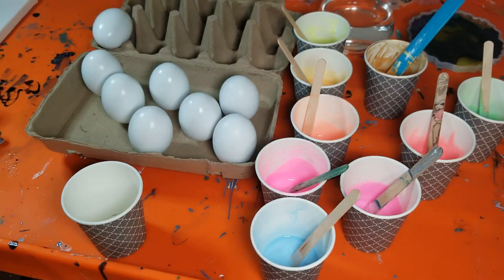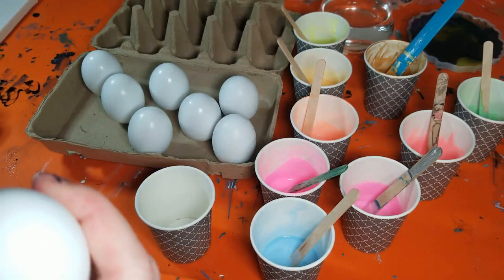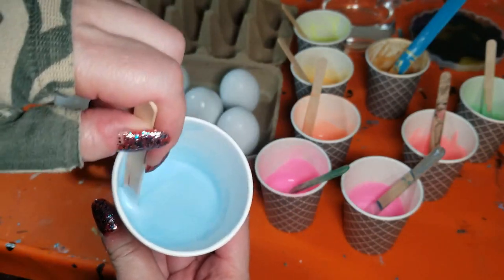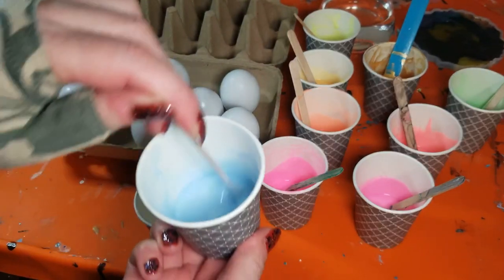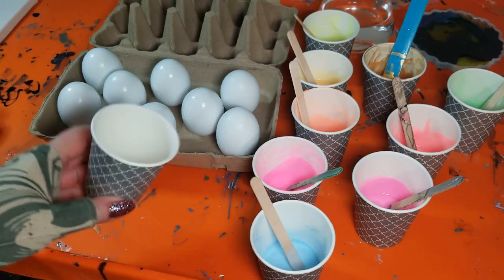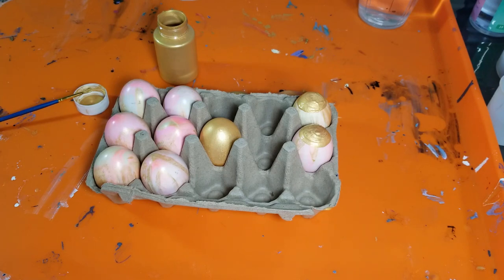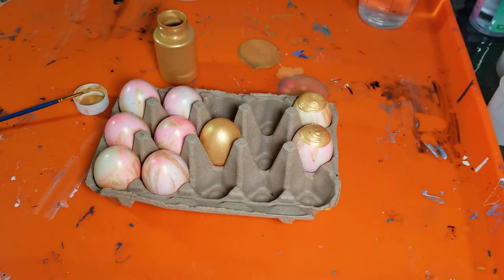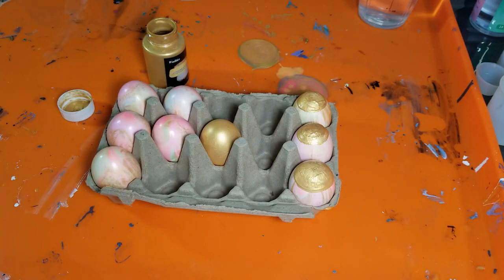16. Acrylic Paint Pour on Eggs for Easter with Gold & Pastel Glow Paints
Welcome to the Beauty in the Broken channel; my name is Heather Gaffney. In today’s video, I am pouring pastel glow paint - with a little gold - onto wooden eggs for Easter.

The purpose of this channel is to show beauty where there is sometimes chaos.

Chaos is often seen in both resin and acrylic paint pours. You have to work through the mess and follow various twists and turns to see the beauty that results.

Likewise, things in life aren’t always beautiful in the beginning, but if you look hard enough and often enough, you can find some beauty; you can even find beauty in the broken.

Don’t stop searching for beauty - it’s there if you look for it!

Supplies:
PROTECTION -
Cressi Gloves
Waterproof Apron
WORKSPACE -
Clear Vinyl Tablecloth Protector
Black & Gold Tablecloth
Resiners Craft Mat
Silicone Griddle Mat
Silicone Mat for Drying (Dark Grey)
Silicone Drying Mats (2-pack - light grey)
Resin Leveling Table
Paper Towel Holder w/Spray Bottle
Acrylic Organizers
Glass Sphere Supply Holder
Milk Jar Supply Holder Small
Milk Jar Supply Holder Large
Table Risers
Heat Gun
Culinary Torch
Storage Bins
Squeeze Bottles
ERTES Ehrlenmeyer Flasks
ERTES Beakers
Clear Plastic Cups
Disposable 5 oz Paper Cups
Disposable Tea Party 9 oz Paper Cups
Cowgirl 12 oz Plastic Cups
Reusable Mixing Cups
UV Lamp
Mold Release Spray
Silicone Stir Sticks
Portable Spray Tent
RECORDING SUPPLIES -
Phone Light
Floor Mic Stand & Boom Arm
Collapsible Light Reflector/Diffusers
Breast Cancer Banner
Curtain Backdrop
Spin Art Backdrop
Scenery Acoustic Panels

Painting Supplies:
Falling in Art Paint Brushes
Wadities Metallic Acrylic Paint
Liquitex Pouring Medium
Wood Eggs
Glow Paint

Credits:
Video Editor:  @Agentsecret24
Intro Video: Video by Engin Akyurt from Pixabay